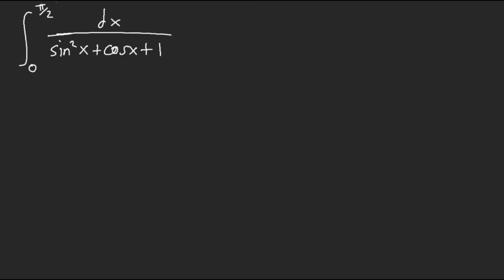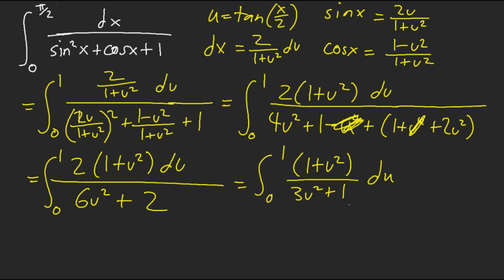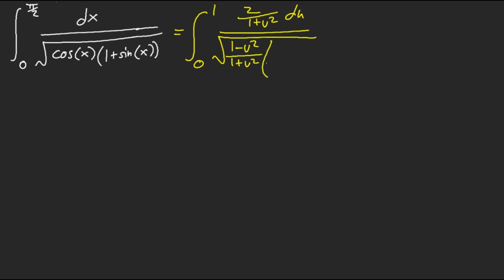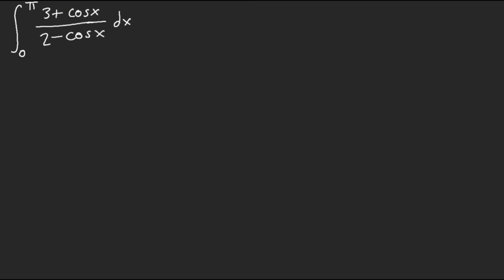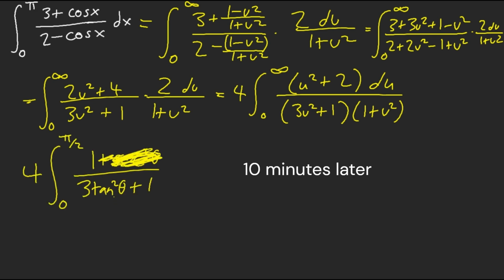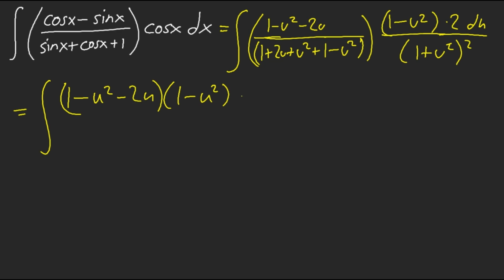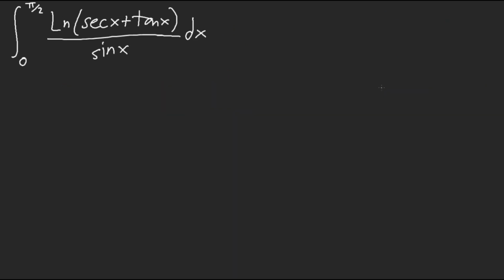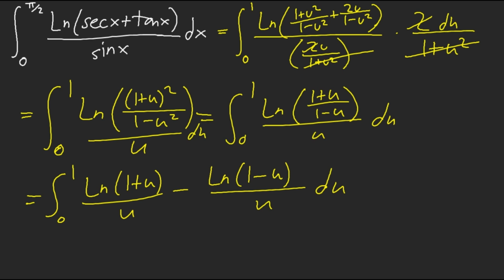Integration Bee Training for Advanced #13.2 - Trickier Weierstrass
Memorable Timestamp:
0:18 - First Scary Example
4:56 - A Nice Satisfying Example
8:38 - A Tedious Example
12:30 - Another Tedious Example
16:29 - A Very Tricky Example